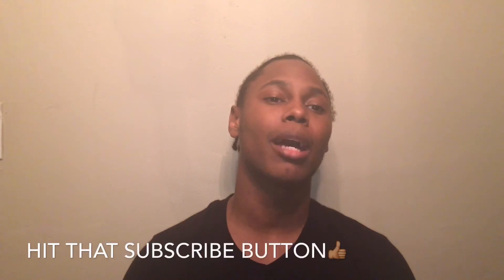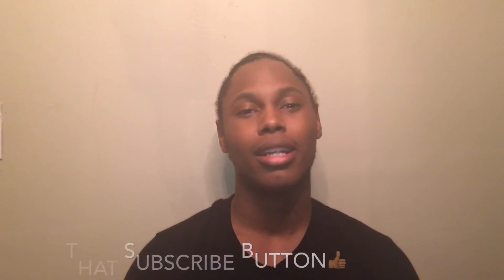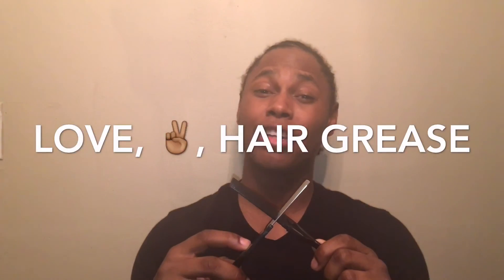PICKING GROWING AFRO WITH PLASTIC VS METAL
Picking your growing Afro with a plastic or metal pick. I'll show you the difference of the two. The benefits of a metal and the benefits of a plastic pick. I'm at my 8th month and its growing strong.